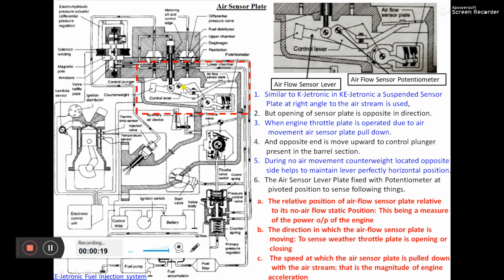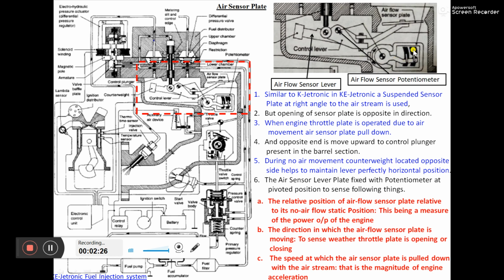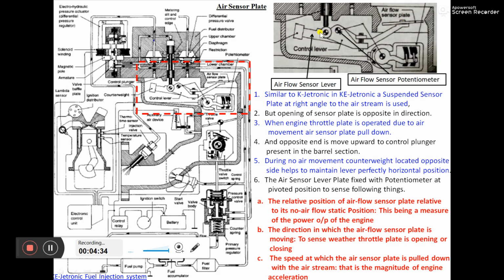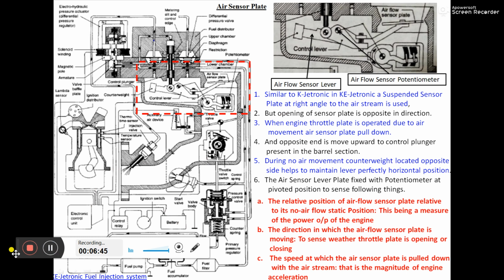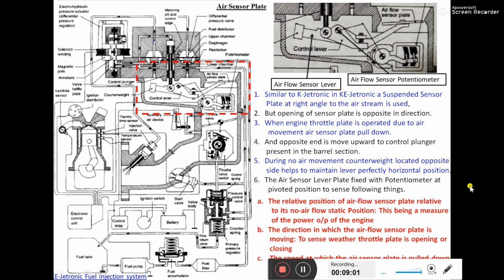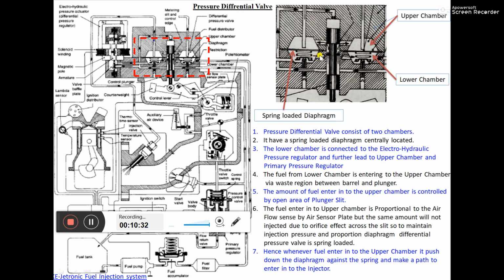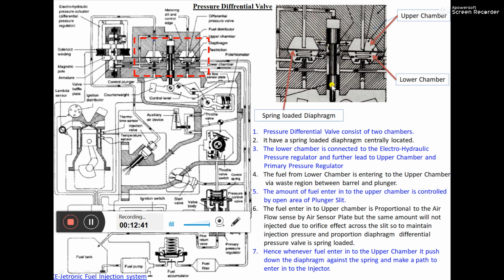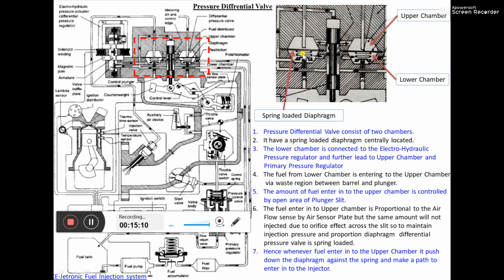KE Jetronic Part 2